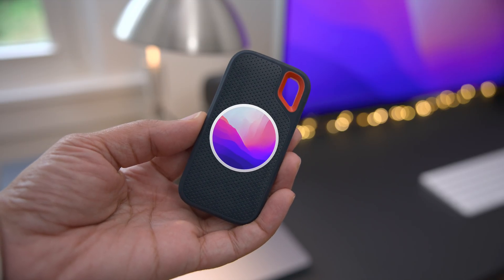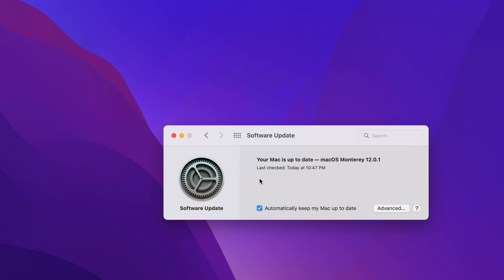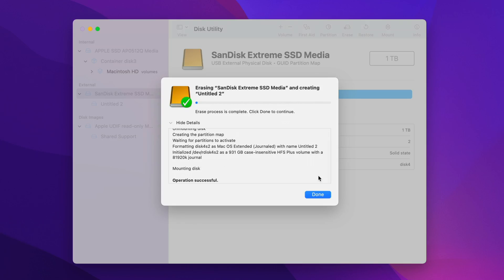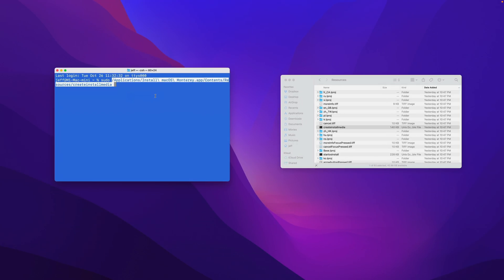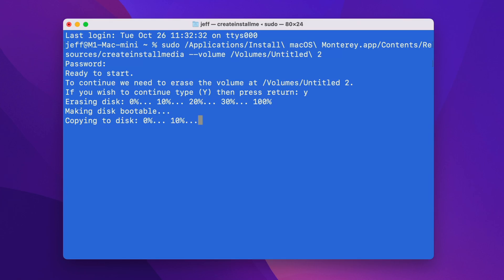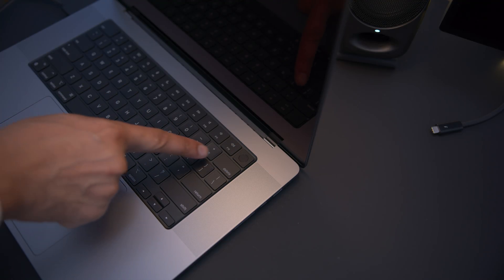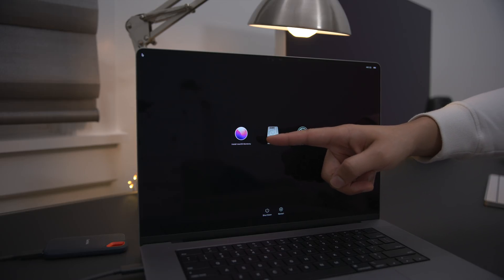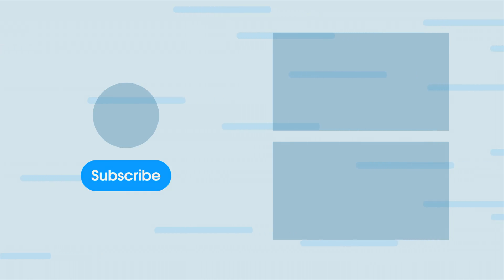How to create a bootable macOS Monterey USB Install drive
A bootable USB installer makes fresh installs of macOS Monterey easy as pie.

DETAILED VIDEO SYNOPSIS:
In this video tutorial, I show you how to create a bootable macOS 12 Monterey USB installer drive. This drive is handy for facilitating clean installs and upgrades to macOS Monterey.

RELATED LINKS:
(Your drive should be at least 16GB)

Also, don't forget to click the 'LIKE' button in order to vouch for the quality of the video. This helps expose our content to other potential viewers helping us to grow the channel and thus lets us produce more videos. Thank you very much for taking the time out of your day to watch.

TIMESTAMPS:
0:00 Introduction
0:13 Download macOS Monterey installer
1:06 Connect USB drive
1:32 Format the drive using Disk Utility
2:14 Locate createinstallmedia
2:47 Open Terminal and create the boot disk
3:52 Execute createinstallmedia
4:29 Verify and eject USB drive
4:58 How to boot using the macOS Monterey USB installer drive